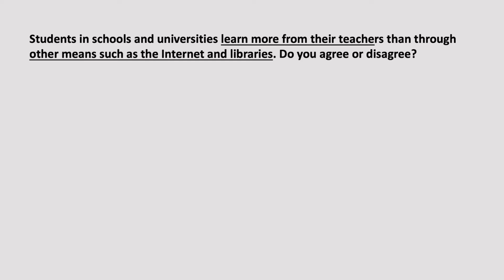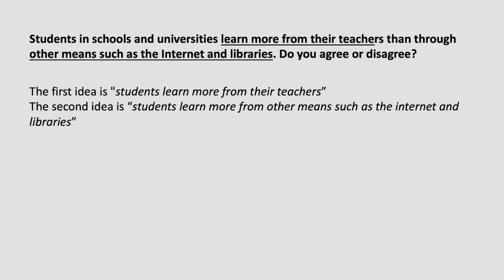WHAT is a CONCESSION? HOW it can HELP you write an INTRODUCTION.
Making concessions is a very effective way to begin your introduction.
In this video I'm explaining what a concession is and showing a few examples of how to use concession in your writing.

In addition to this, I have a bonus for you
I've selected 5 different IELTS essay topics and written my introductions by using concessions. See the document to learn more.